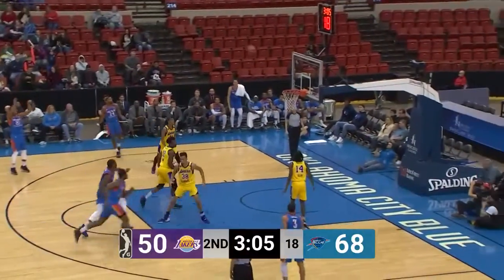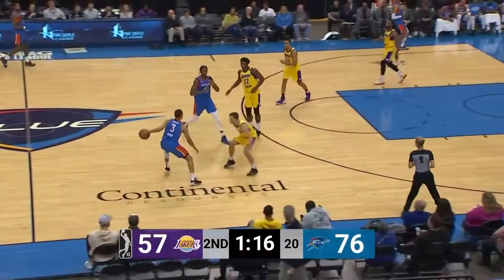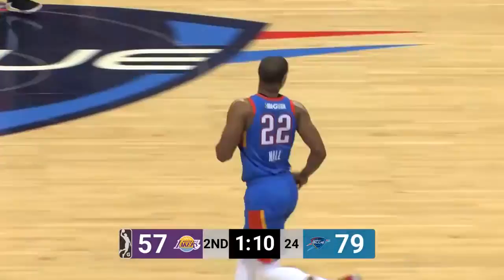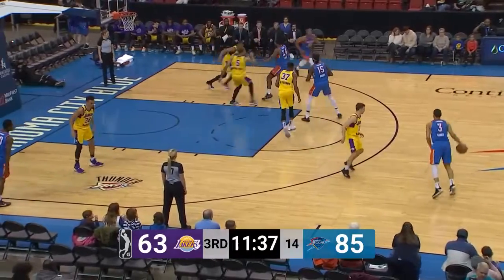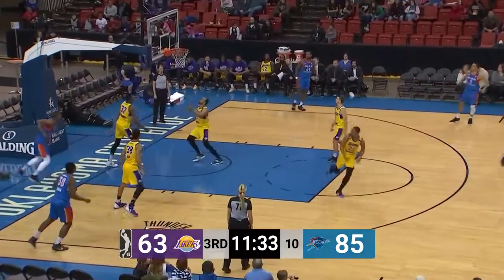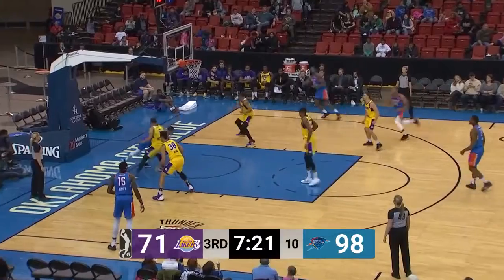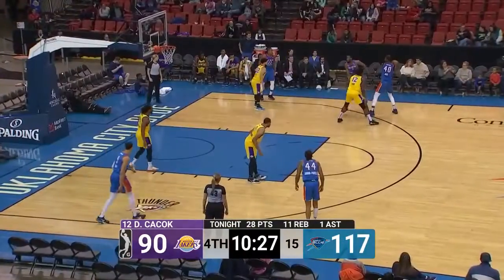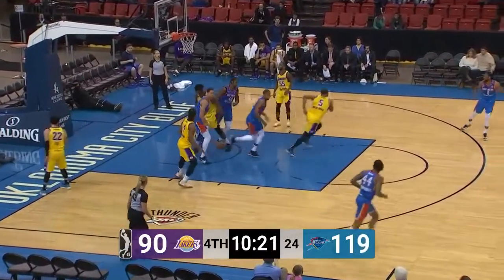Devon Hall with 24 Points vs. South Bay Lakers